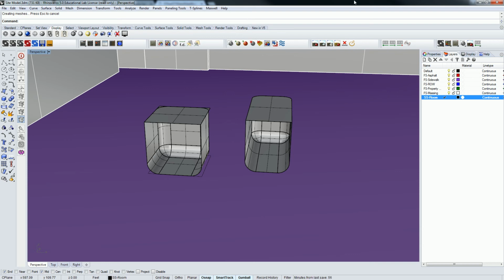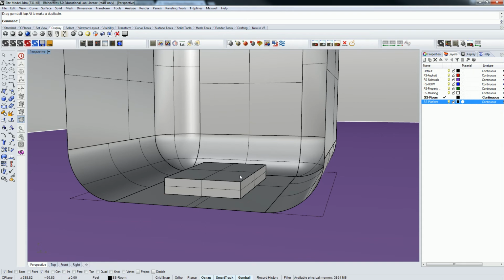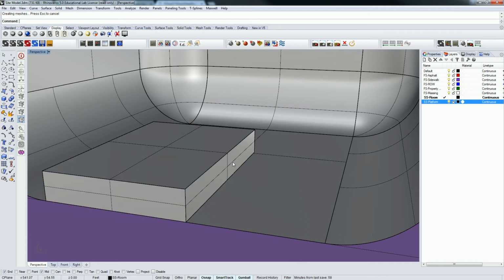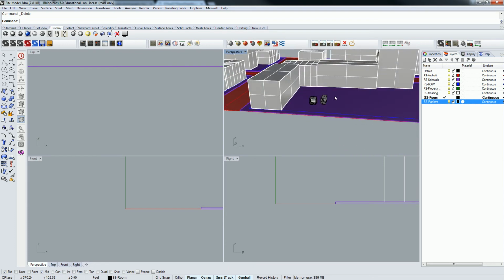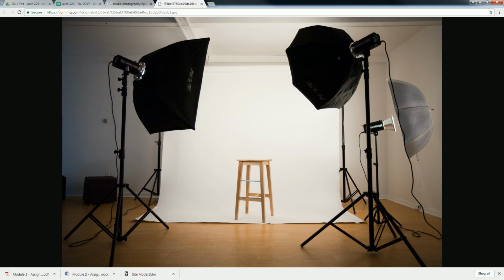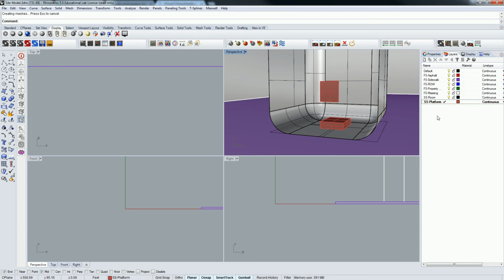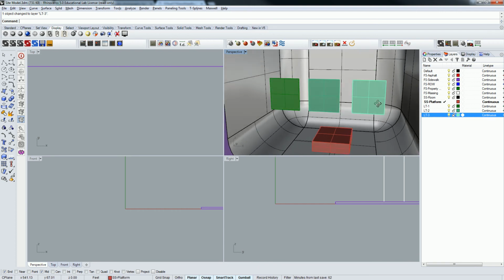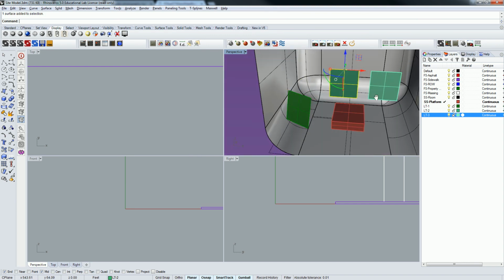31 - Rhino - Creating Studio Photography Light Planes for Rendering